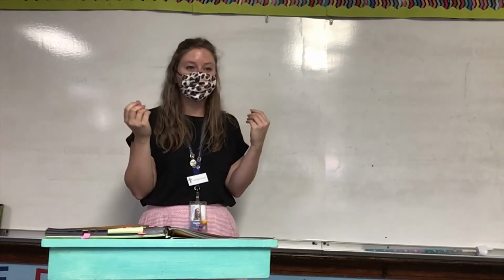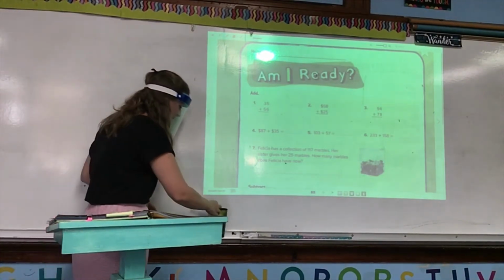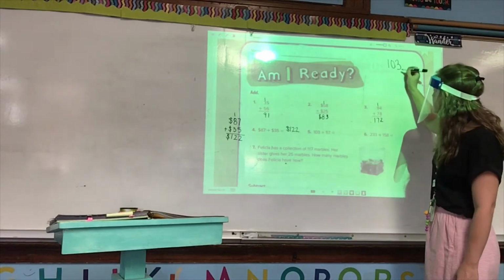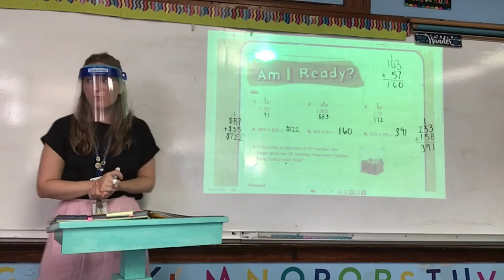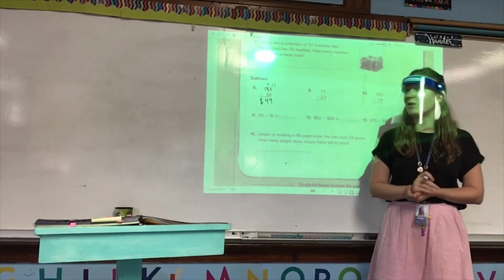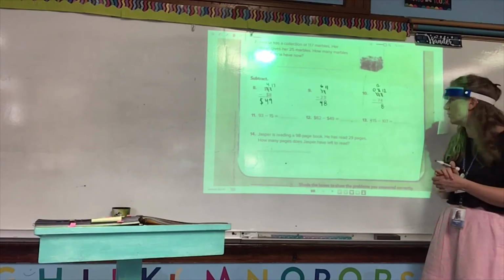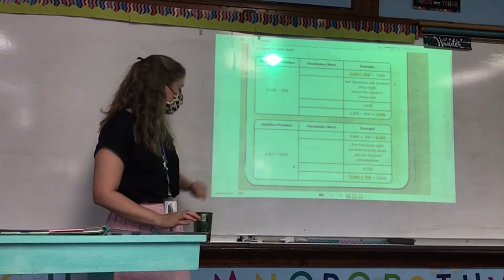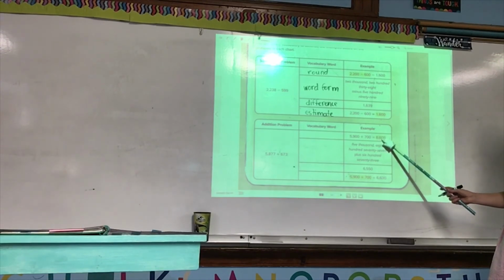Math, Chapter 2, Am I Ready? 8/31